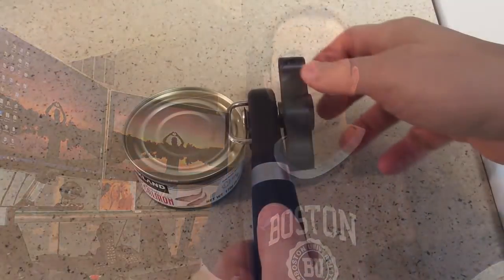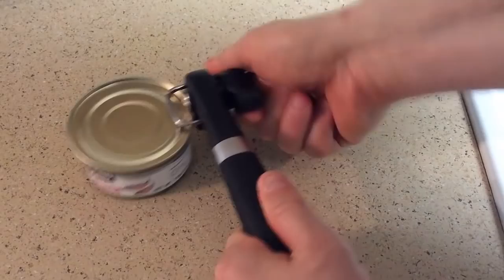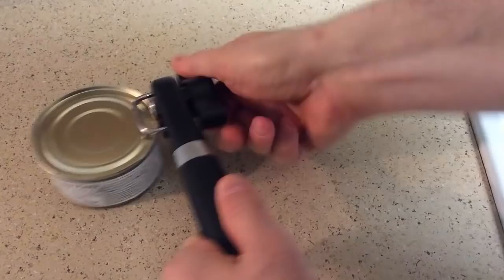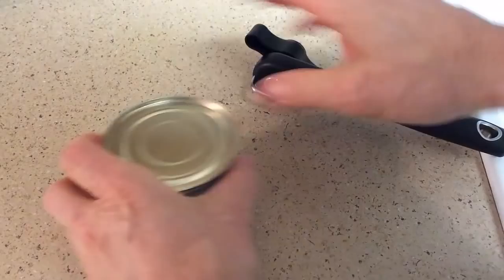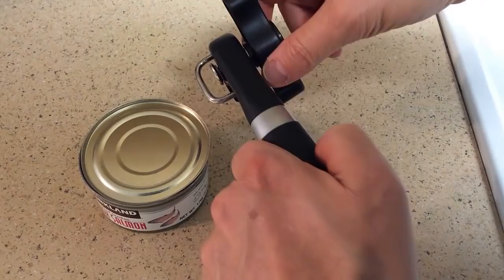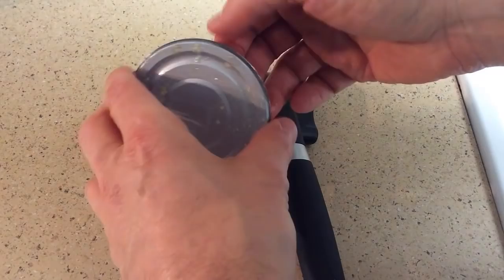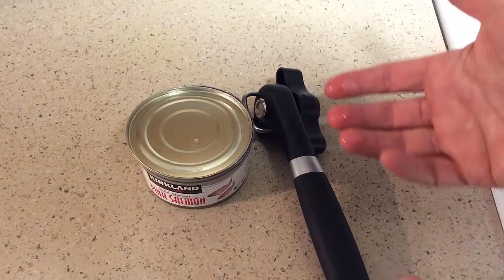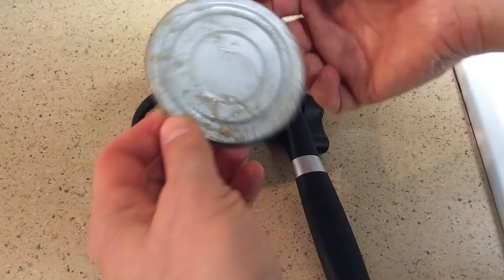Smooth Edge Safe Manual Can Opener Review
Can opener (same opener from another seller)

-Safe cut - no sharp edges left on can or lid
-Easy use - easy and safe to turn
-Smooth edge - durable stainless steel cutting wheel does never touches can contents
-Silicon handle - soft silicone no-slip handle ensuring maximum durability
-Easy for storage - smooth bored stainless hole in the handle easy for hanging a hook

Product Description
Now it's easy and safe to open any can : Our premium manual can opener helps you open any can, in a safe, hassle-free manner. You can now cook faster by cutting all canned ingredients' lids carefully and efficiently, armed with our unparalleled can opener!
Rustproof, stainless steel blade: This perfect can opener features an 18/10, food grade quality stainless steel cutting wheel. This material is rustproof and also stays exceptionally sharp without any maintenance, ensuring you'll enjoy using our can opener for many years to come!
Side cutting mechanism to avoid injuries : You don't have to worry anymore about slicing your hands while opening cans. Our manual can opener features an ergonomic side knob, which tightly grips lids and keeps the blade covered and away from your hands. It open lids gently, ensuring no jagged edges and no contact with the canned food. There's really no better way to safely open cans!
Smooth hold and effortless grip : Our sturdy can opener has a long, ergonomic handle, perfect to use even with pained, arthritic hands. It provides a strong and steady grip, making it easy to hold and carry. The can opener's body, knob and handle are made of silicon, ensuring maximum durability - it won't ever break or bend!
100% Money back guarantee : We take pride in our high quality can opener and our exceptional customer service. Nonetheless, should you be, for any reason, unhappy with your purchase, you can return our can opener within 30 days and receive a full refund.